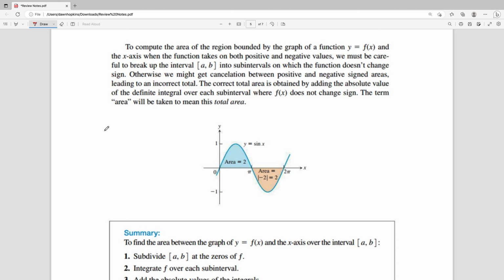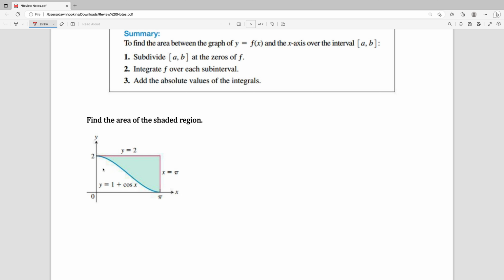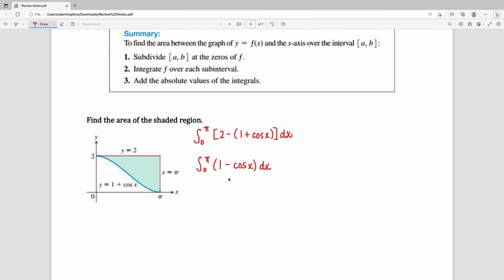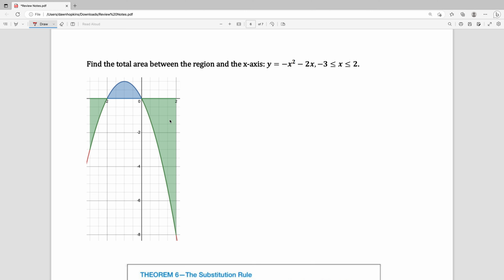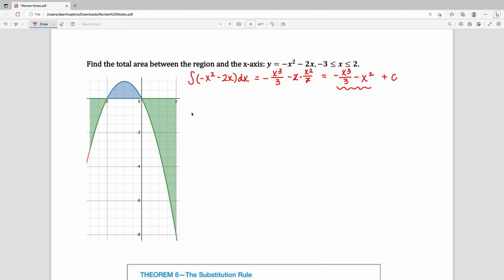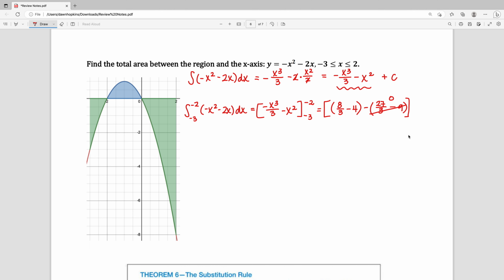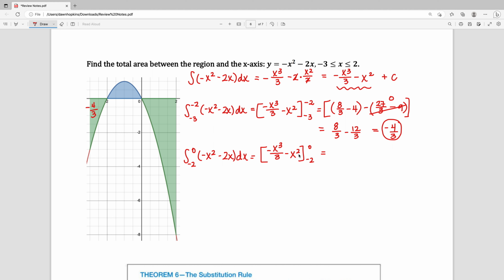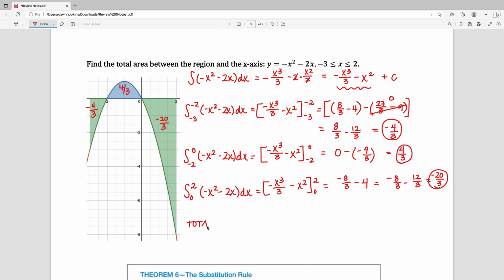Review Notes, Part 4